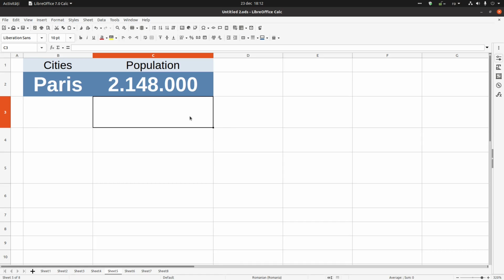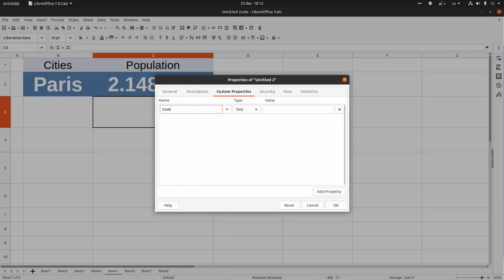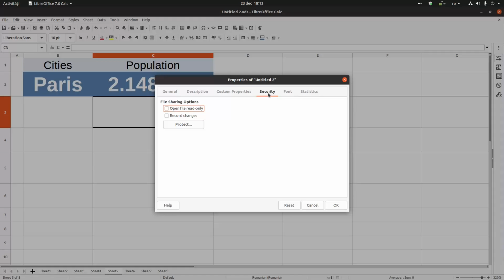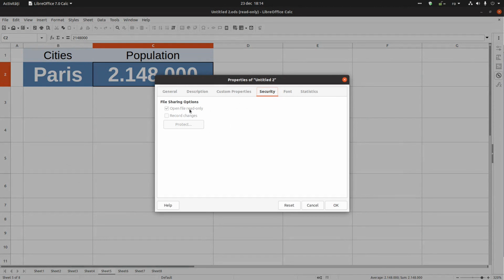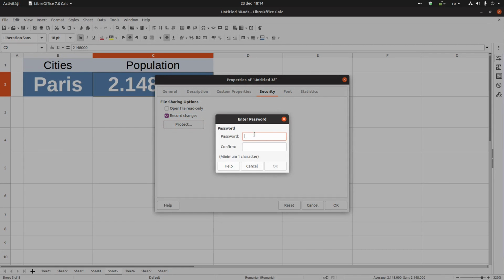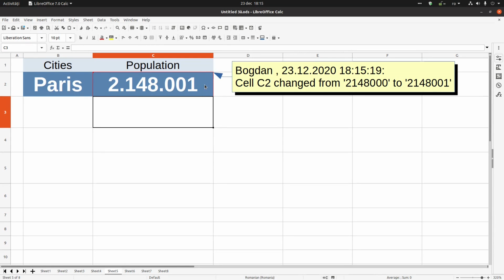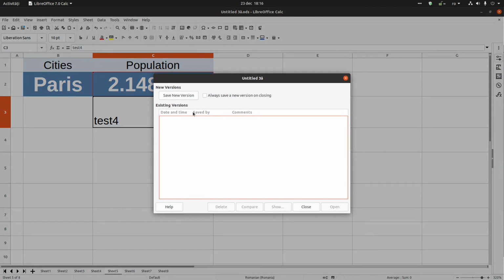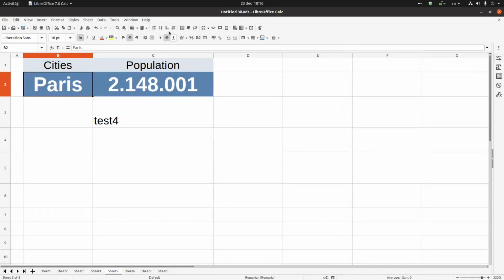How to use Security options in LibreOffice Calc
In this video you will learn 2 features from Security tab (Properties) in order to protect your document and also force the check for changes.

Professional Suport for using LibreOffice:
Collabora Productivity